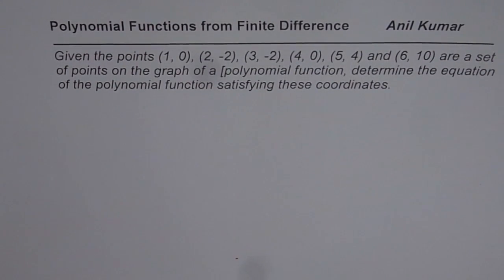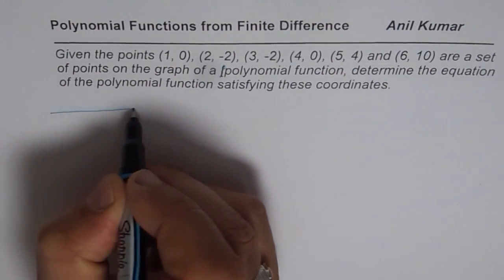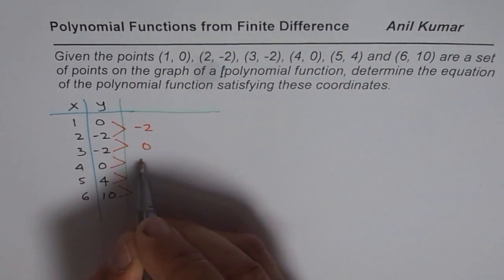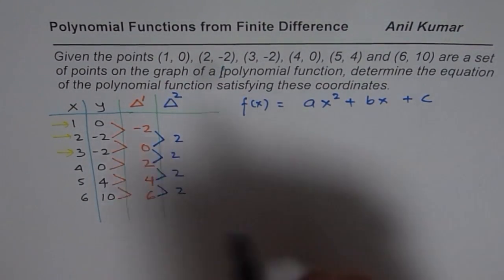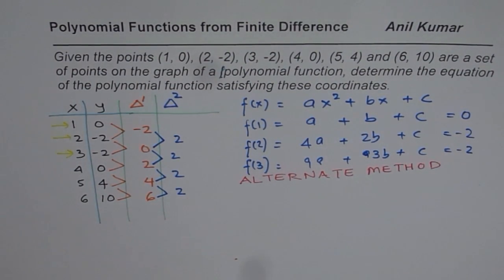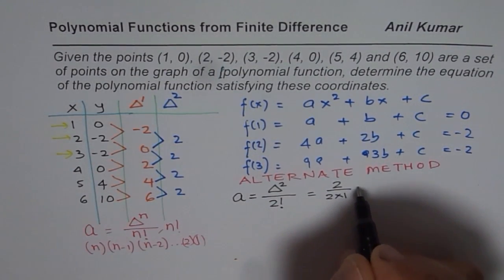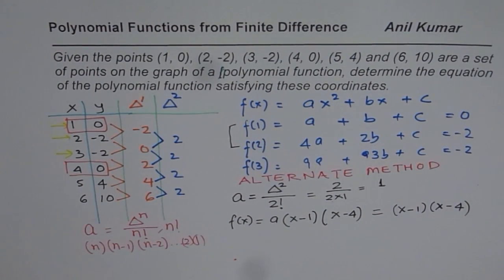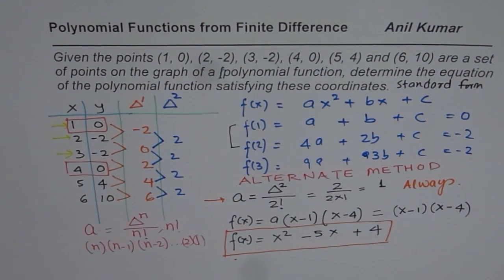Steps to Simplify Writing Polynomial Equation from Set of Data Points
How to find remainder when divisor is quadratic function using remainder theorem and division statement